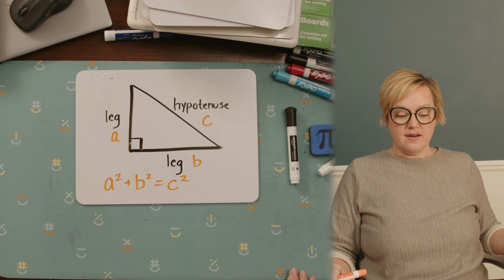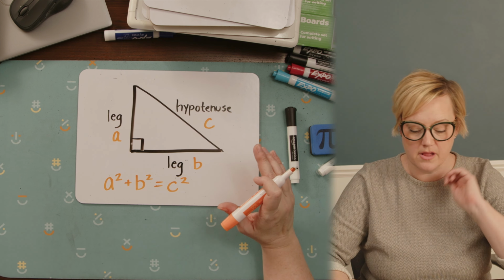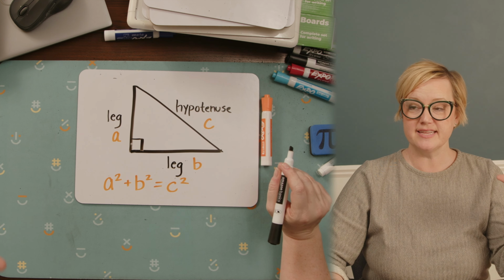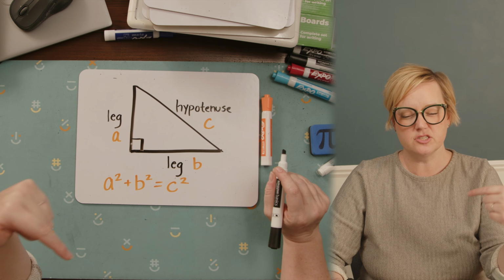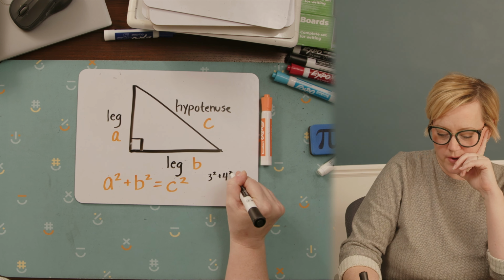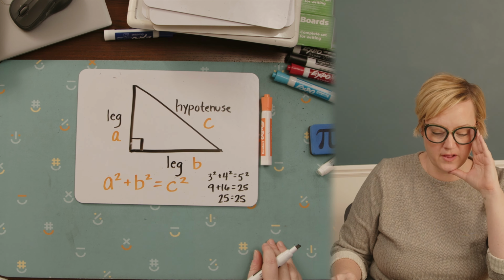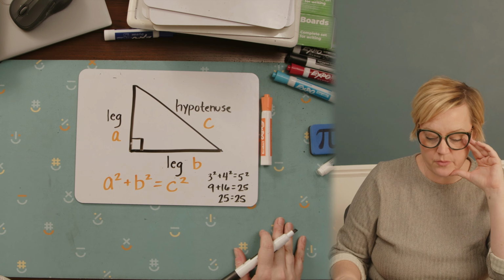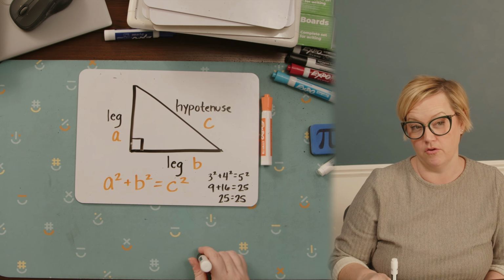The Pythagorean Theorem: The Key to Right Triangles & Distance Calculations 🔺📏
The Pythagorean Theorem is one of the most fundamental concepts in mathematics, essential for geometry, algebra, and real-world problem-solving. It states that in a right triangle, the sum of the squares of the two legs equals the square of the hypotenuse: a² + b² = c².

This powerful formula helps calculate distances, solve for missing side lengths, and even explains the distance formula in coordinate geometry. Common Pythagorean triples like 3-4-5 make calculations even easier.

Perfect for students, teachers, and math enthusiasts, this theorem is a must-know for anyone tackling geometry and trigonometry.